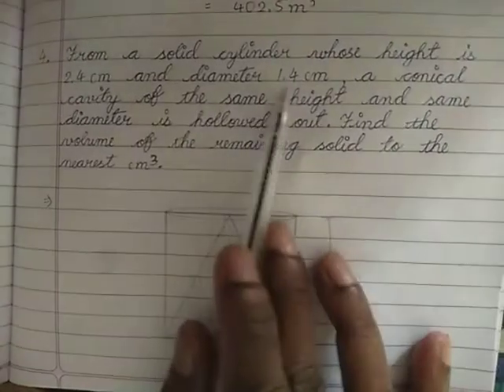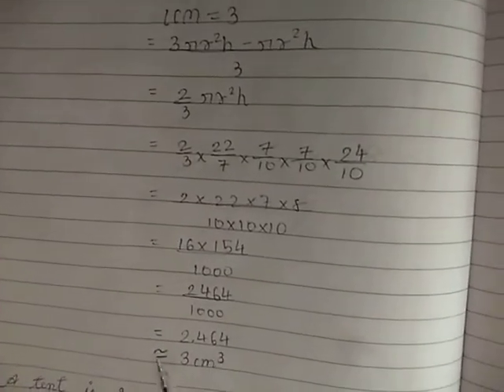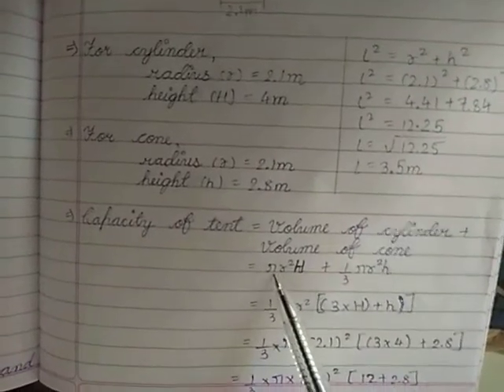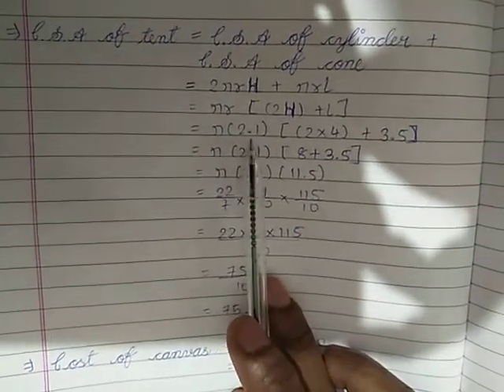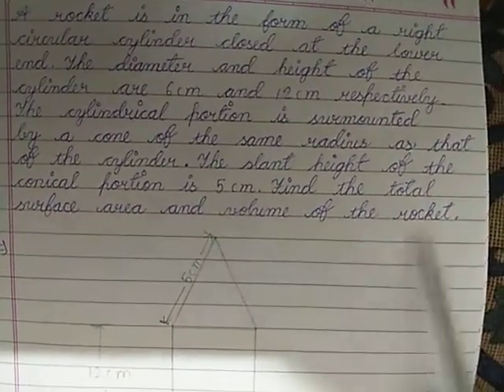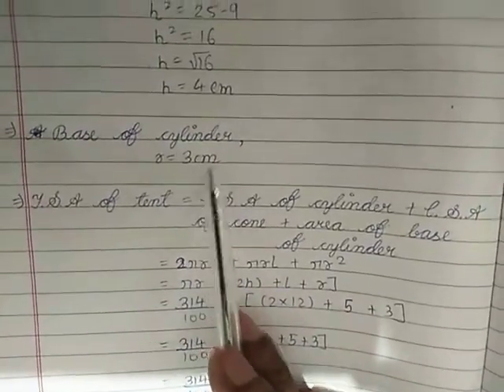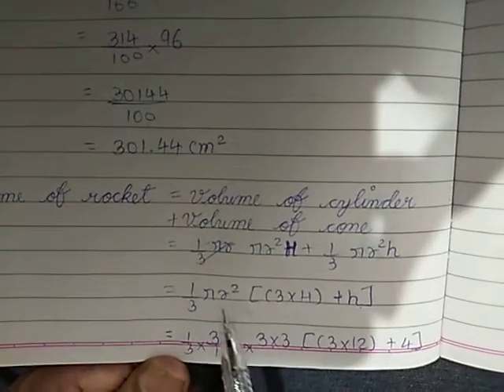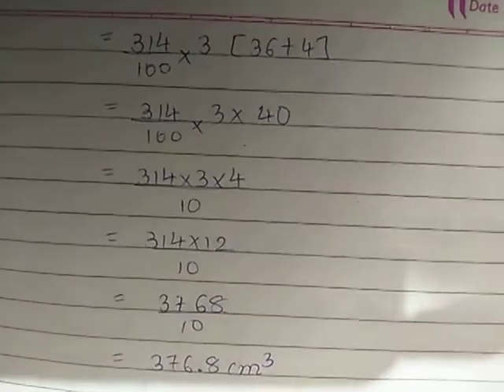Class 10 Additional Important Question (4 to 6